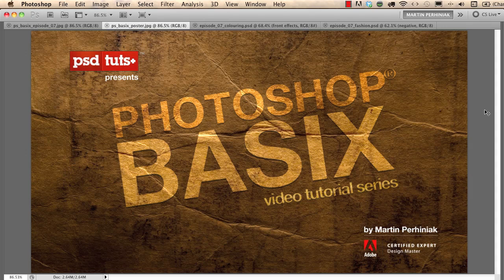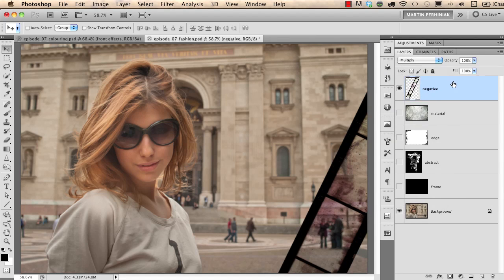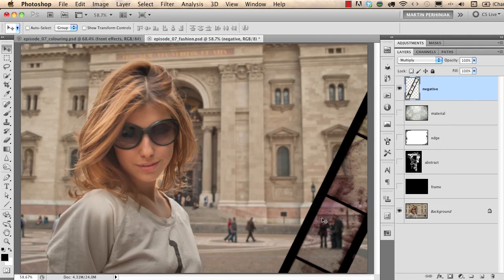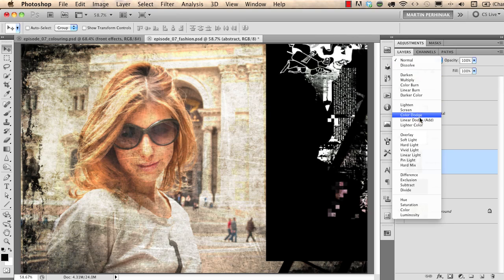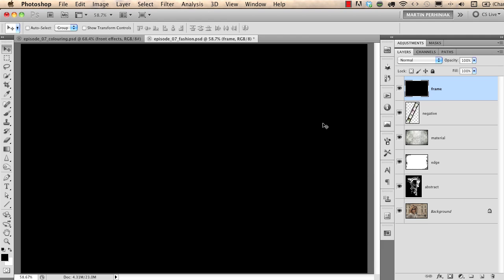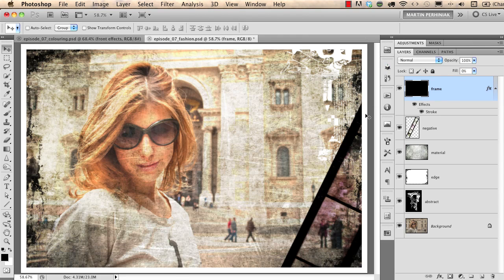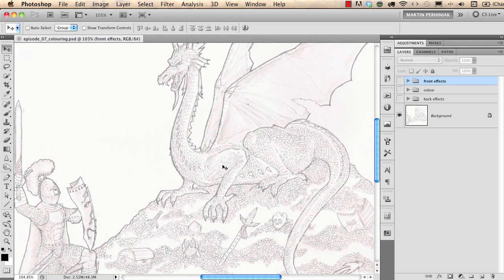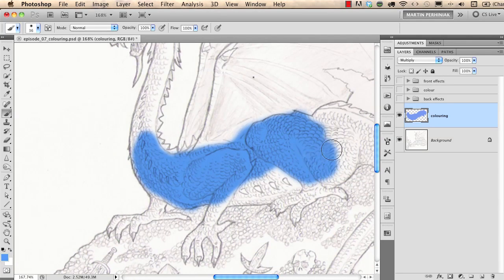How to Use Layer Blending Modes in Photoshop Psdtuts+